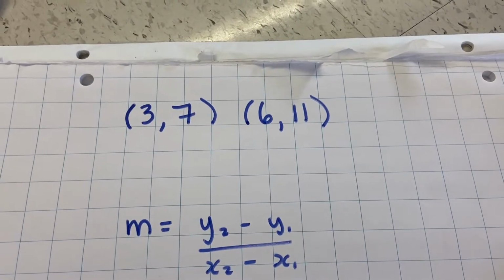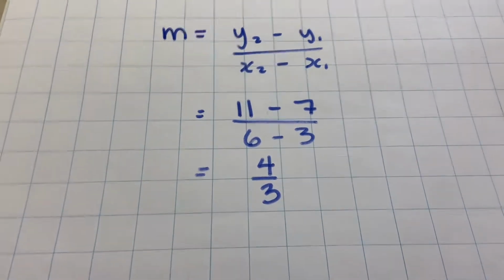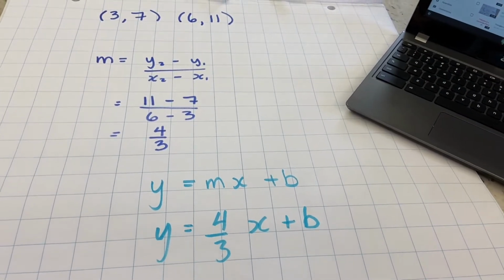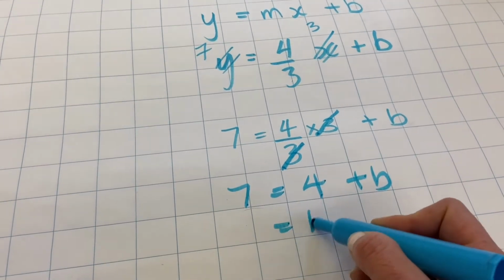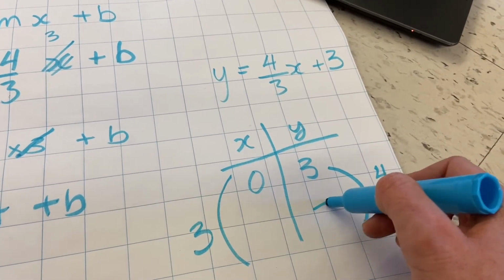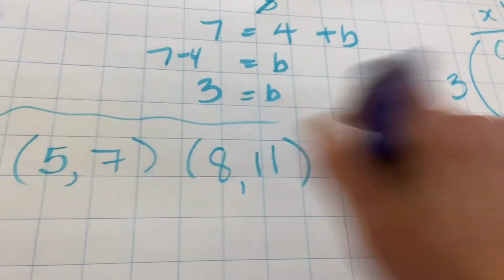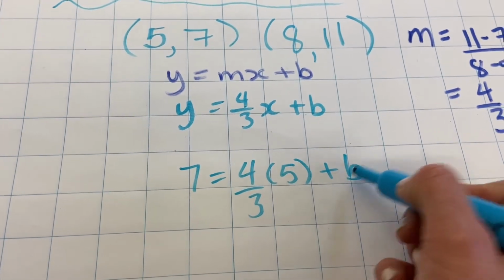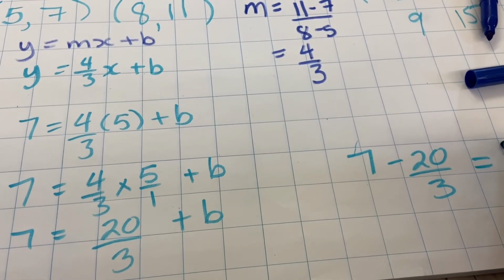Determine the equation of a line given two points - with fractions